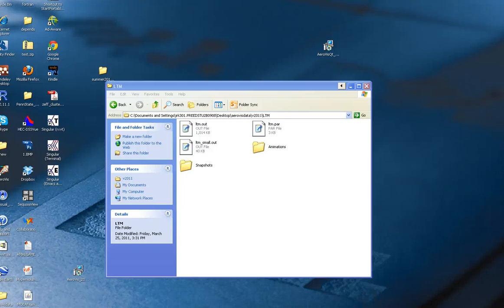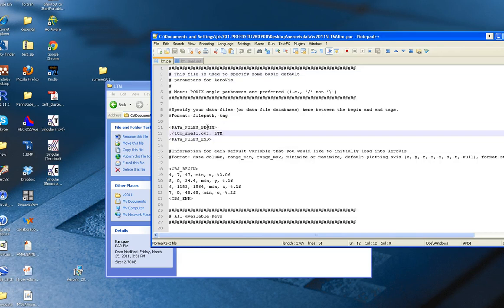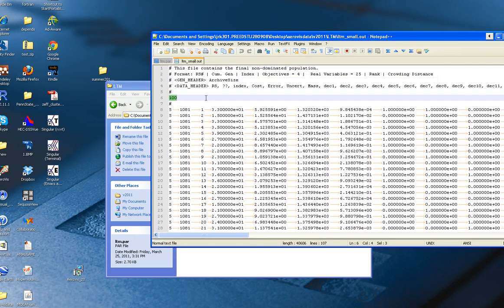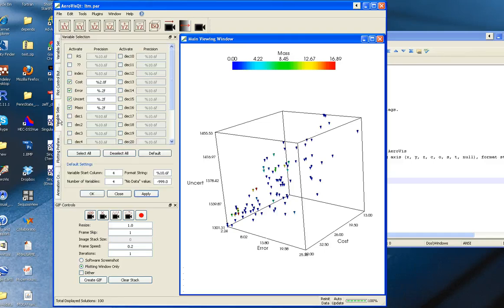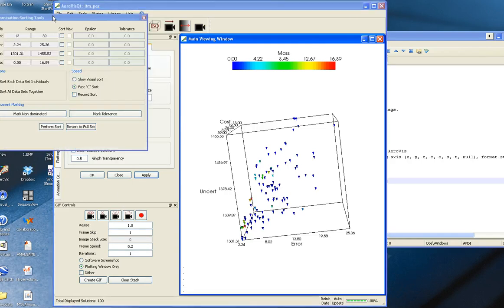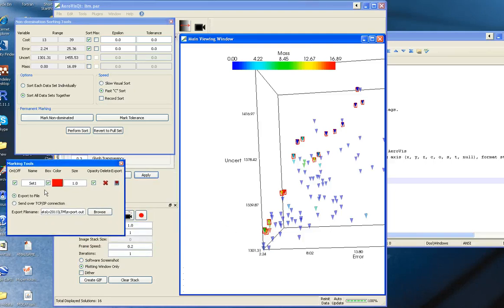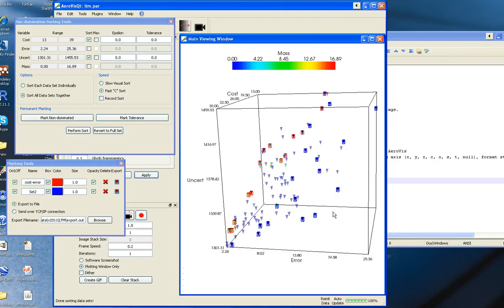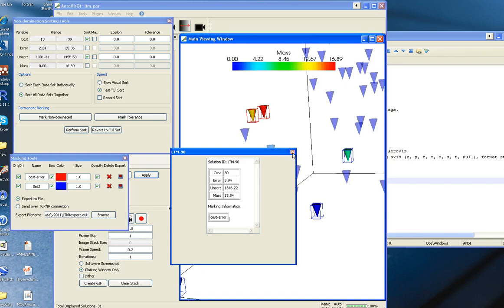Sorting low-dimensional problems in AeroVis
Sorting low-dimensional problems in AeroVis.  for more tutorials.